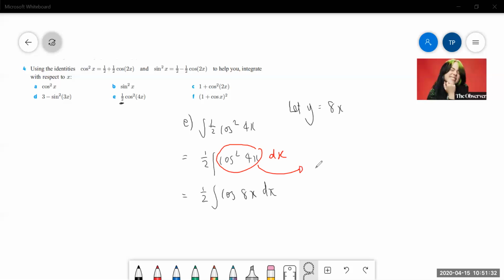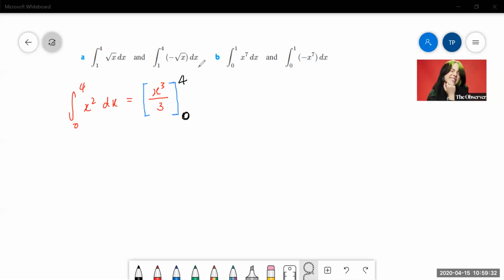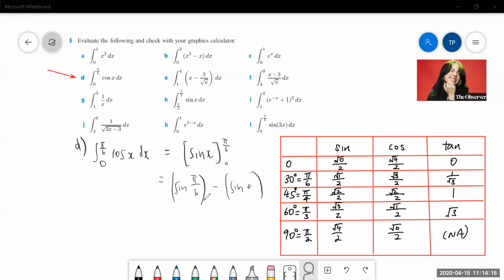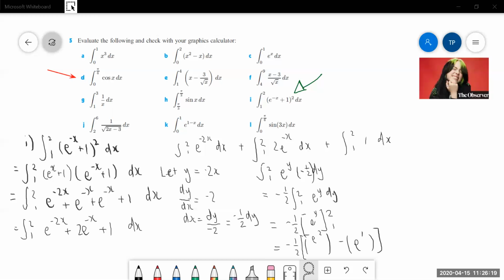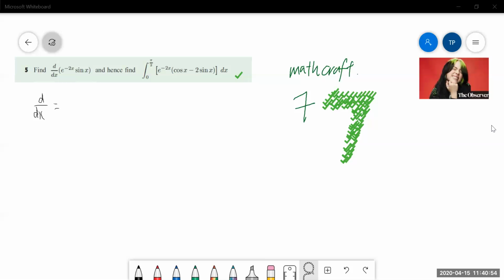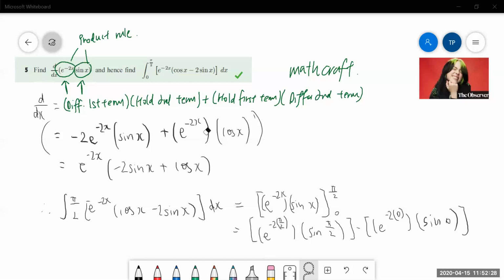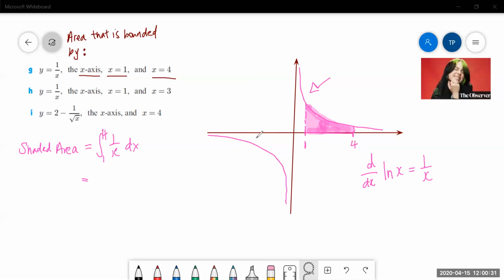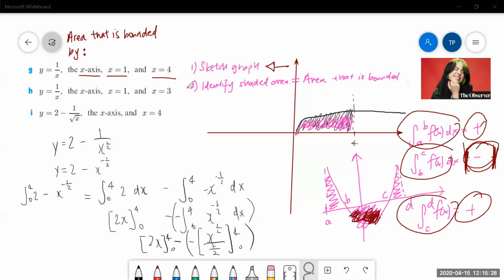IB Standard Level - Integration [15 Apr 2020]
What was discussed in this lesson:
- Trigo Integration involving Trigo Identities
- How to remember Special Angles for Trigo Functions
- Applications of Integration : Area Under Graph